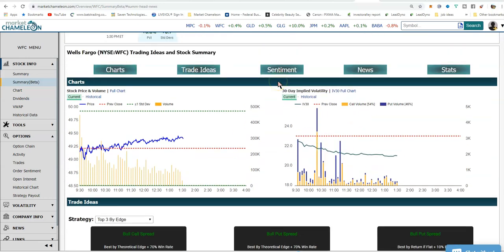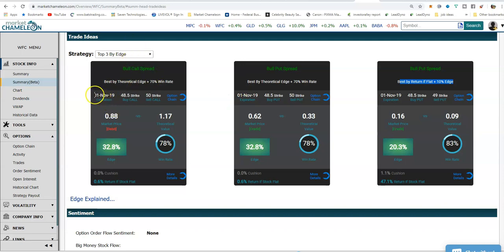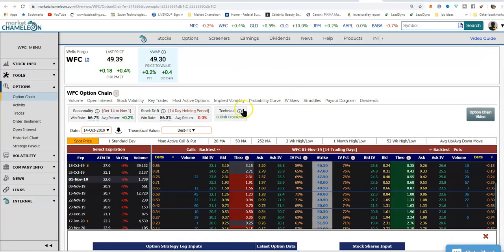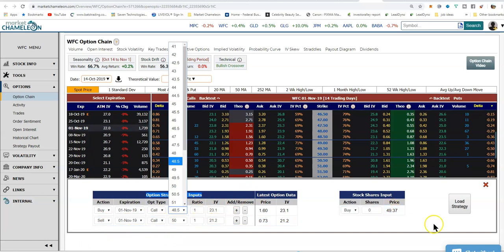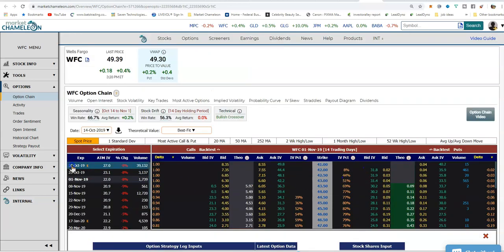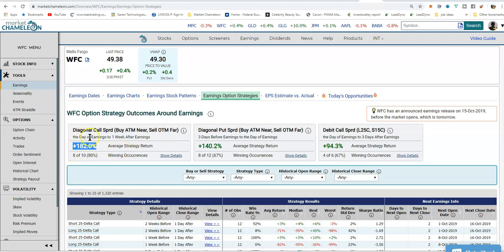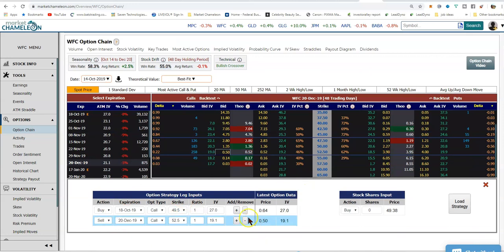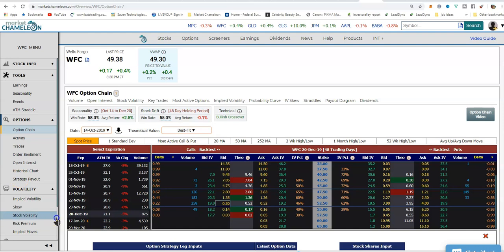Using the MarketChameleon options chain and trade Ideas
In this video, Will walks through his workflow from summary page trade ideas to the option chain.